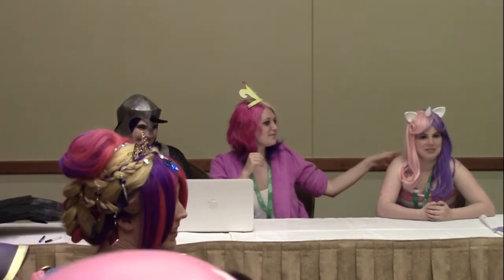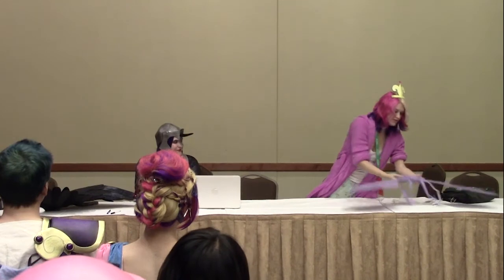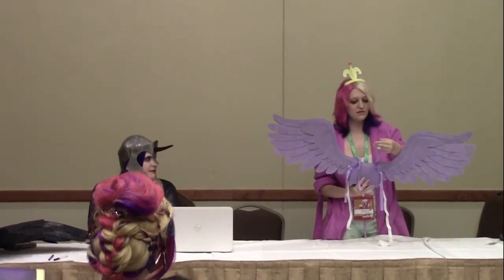Everfree Northwest 2014 - A Stitch In Time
Crash course in how to plan a cosplay starting with character selection, pattern and fabric selection, construction lists and tips, and the final details before a convention.

Our introduction music for this convention is a custom-made mix of Veridian by SMOR3S. A special thank-you to him for his help!

Ponyville Live! is the pony community's largest entertainment and media network. We feature radio stations, video streams, podcasts, live and pre-recorded convention coverage, and much more. PVL is Bringing Pony People Together, join the party